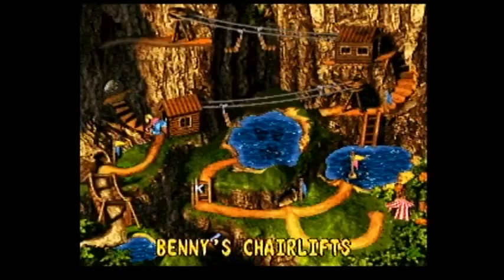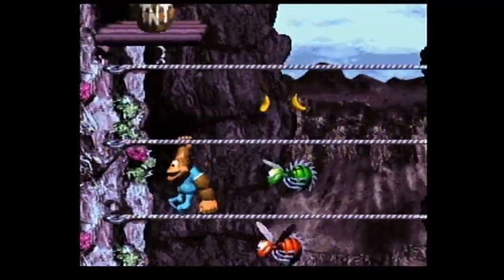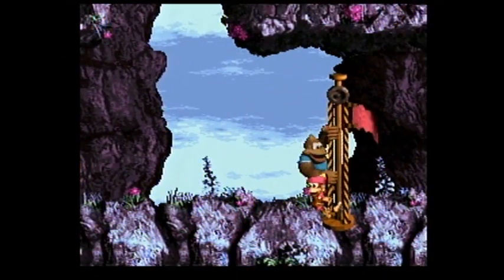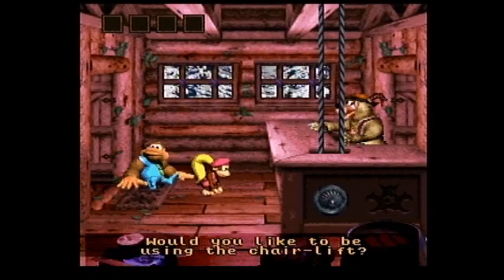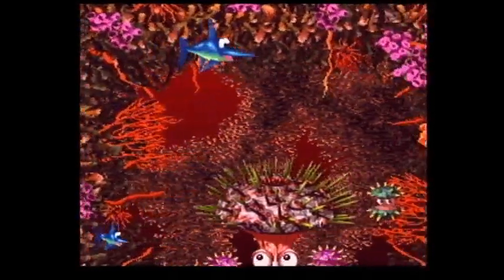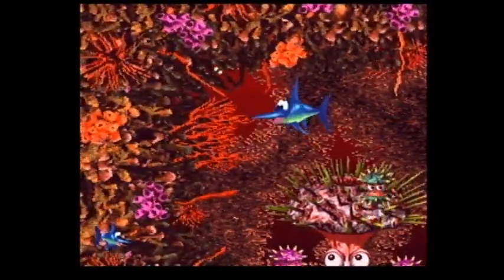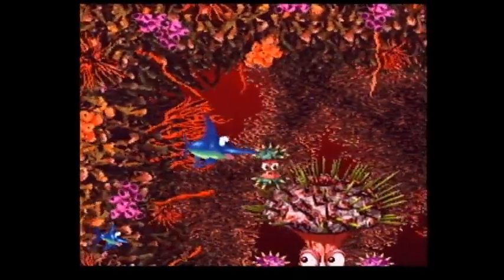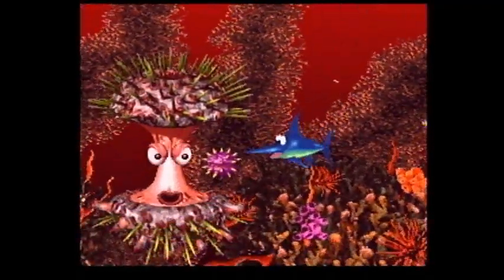Let's Play Donkey Kong Country 3 Part 17: Sea Urchin Snafu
Grab some of that popcorn 🍿 for another monotonous boss fight! Lol